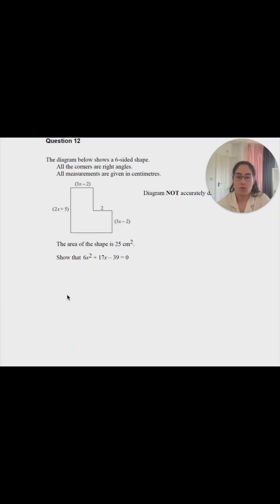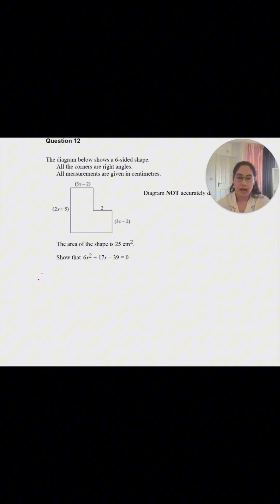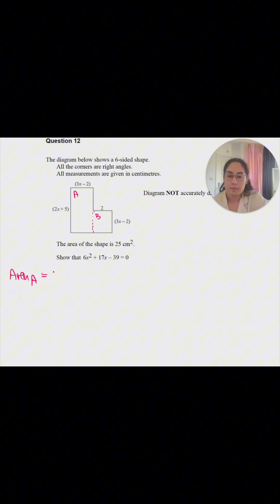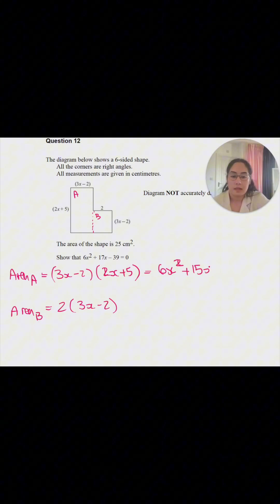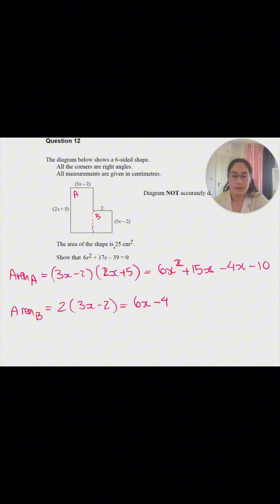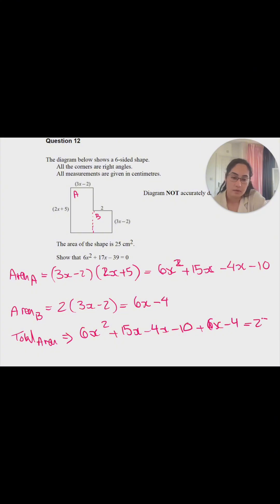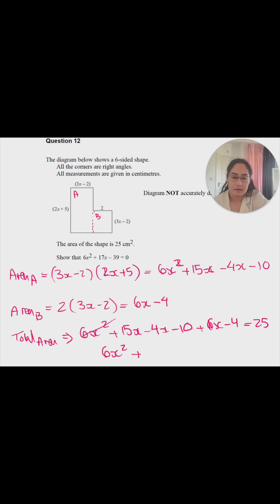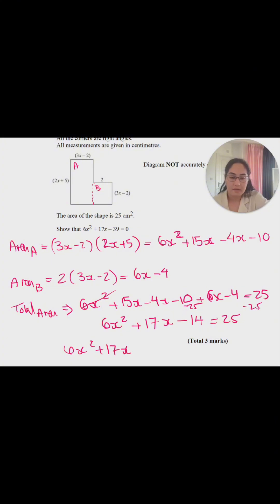Algebraic Proof in Area Question | GCSE Maths Past Paper Walkthrough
In this GCSE Maths Short, we tackle a real past paper question that asks you to prove an equation for area using algebra.

Watch how to break it down step-by-step using algebraic terms and get confident with proof-style questions — a common challenge in higher-tier papers!